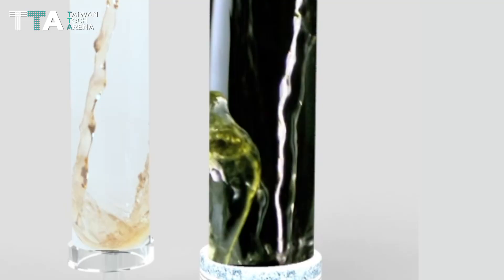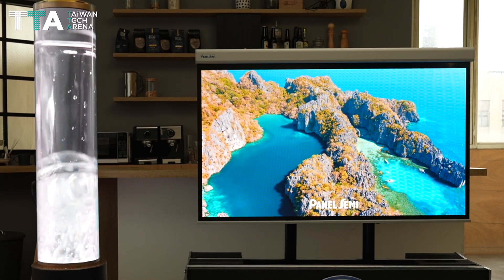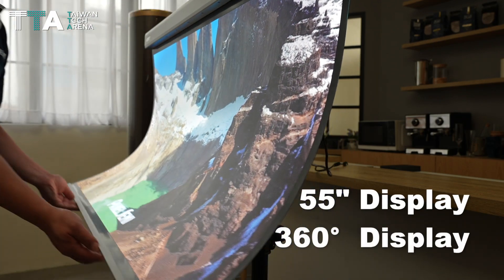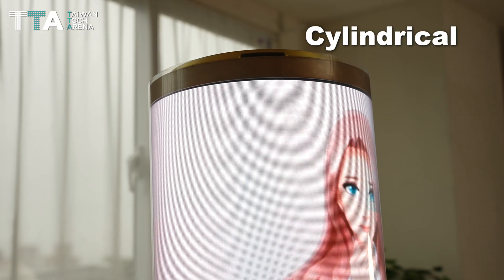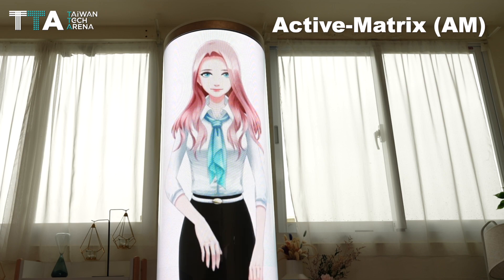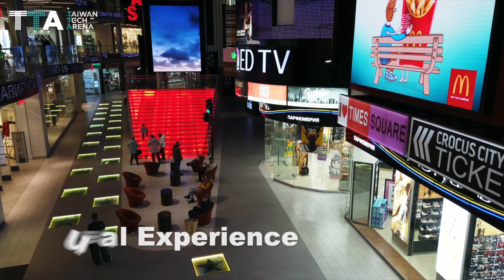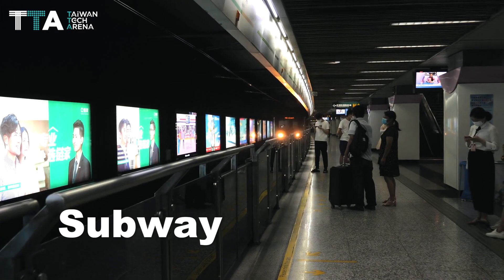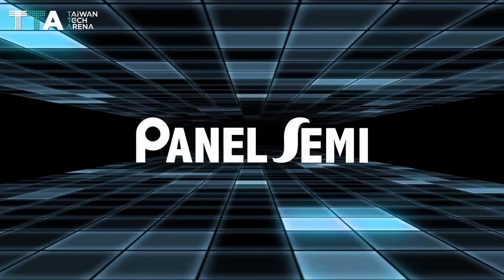Panel Semi, Visualize different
PanelSemi developed a 55inch display screen featuring a 1kilogram-super lightweight, flexible for 360 degrees display in curved, cylindrical, and flat conditions. It's also extendable, making it fit into different sizes and usage. The core of innovative Active-Matrix (AM) on TFT panel technology binds to each LED, sensor, and semiconductor intelligently.